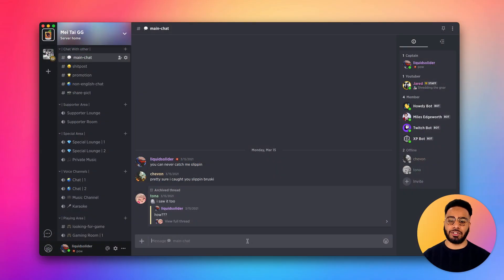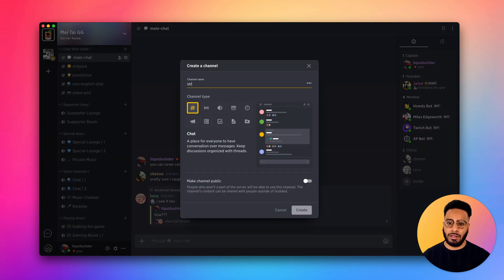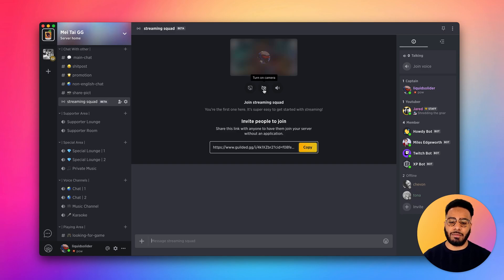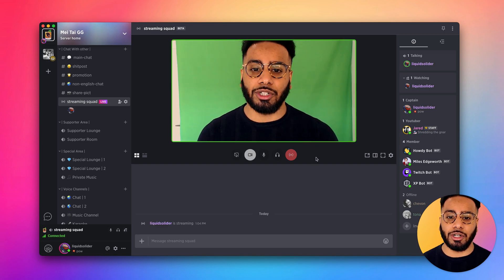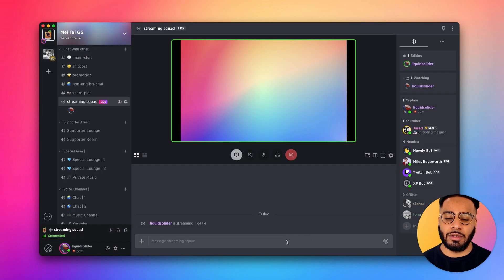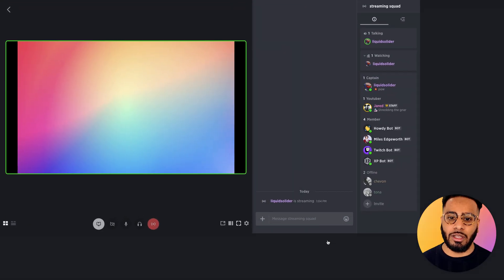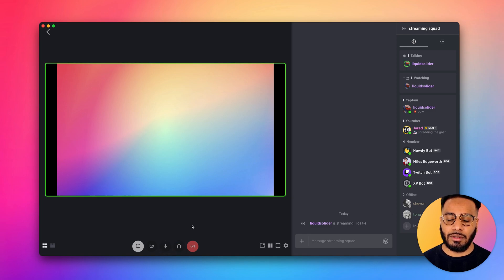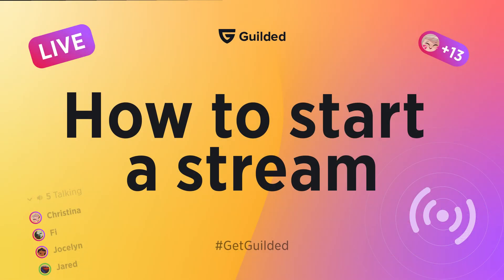How to start a stream | Guilded tutorial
Learn how to use our streaming channels.  We'll show you how to start a stream in a few easy steps.  Whether you want to video chat or share your screen, this is the video to watch!

If you have any great ideas for tutorials you want to see, let us know by dropping a note in the comments below.